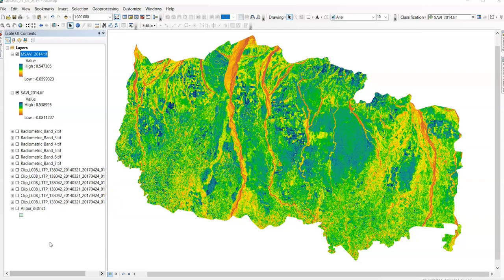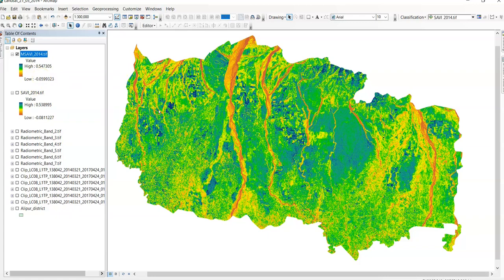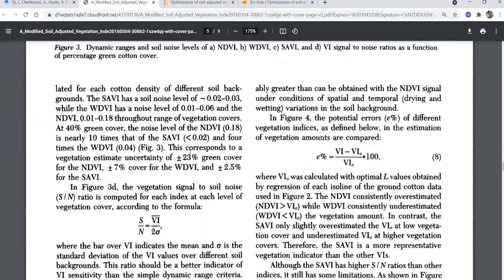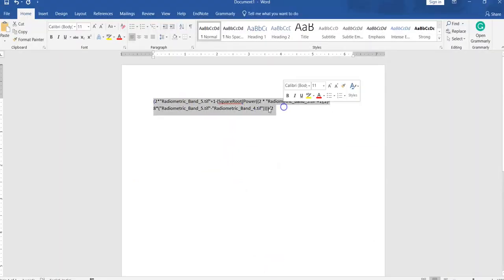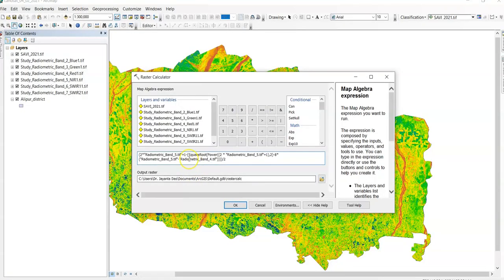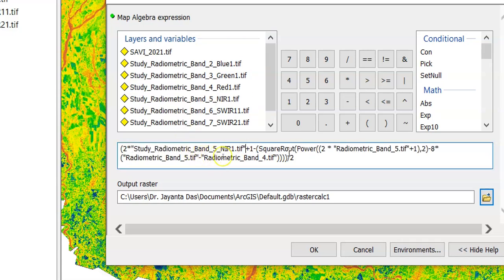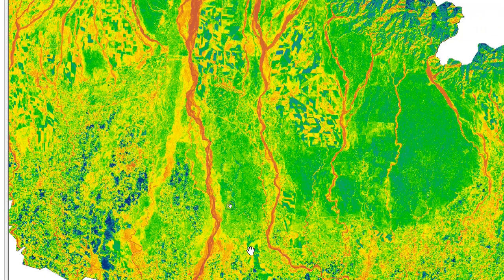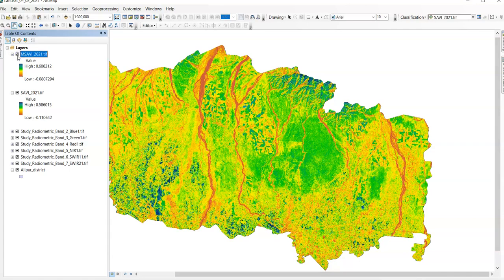How to calculate Modified Soil Adjusted Vegetation Index (MSAVI) in ArcMap || Vegetation Indices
In this tutorial, I have shown how to calculate Modified Soil Adjusted Vegetation Index (MSVI) in ArcMap and also explained the differences with the Soil Adjusted Vegetation Index.

Workshop alert: MCDM: TOPSIS, VIKOR and EDAS in ArcGIS

Qi, J., Chehbouni, A., Huete, A. R., Kerr, Y. H., & Sorooshian, S. (1994). A modified soil adjusted vegetation index. Remote sensing of environment, 48(2), 119-126.